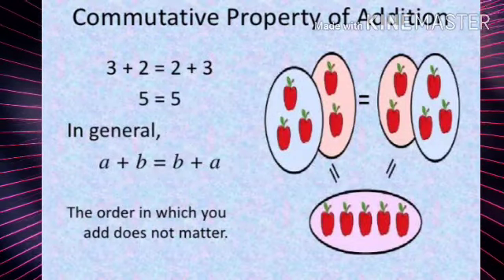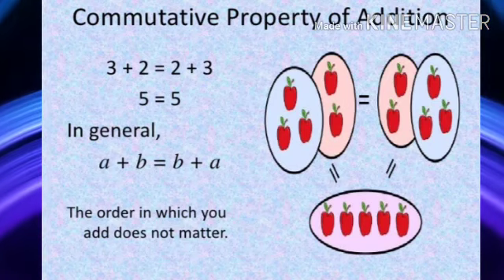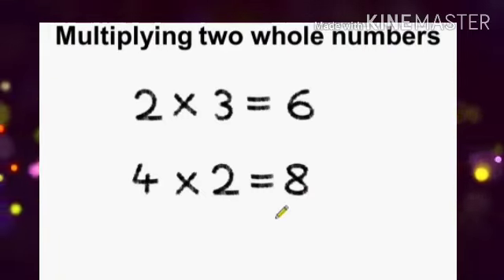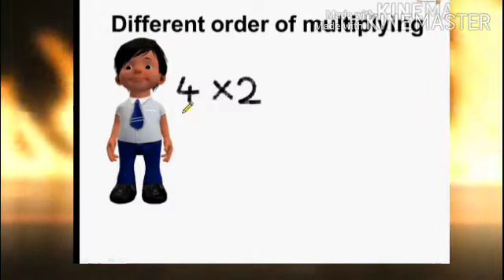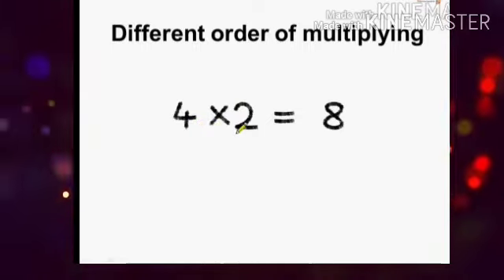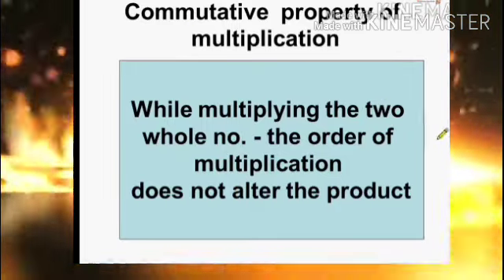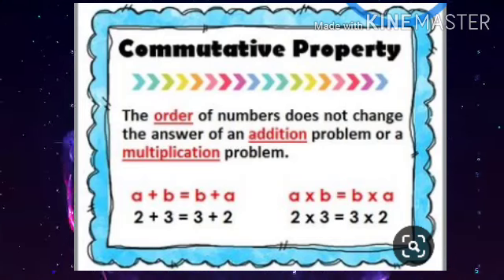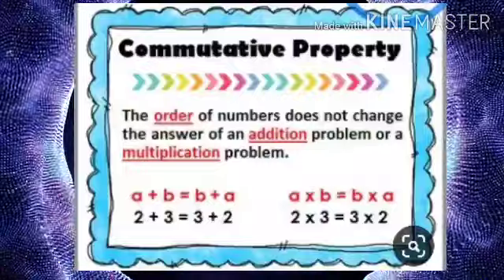Closure property and commutative property of whole